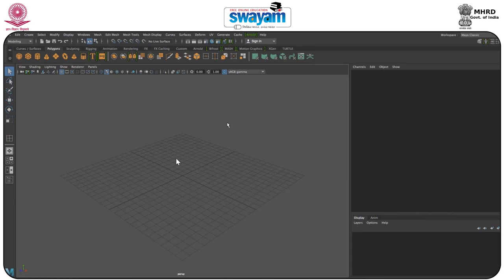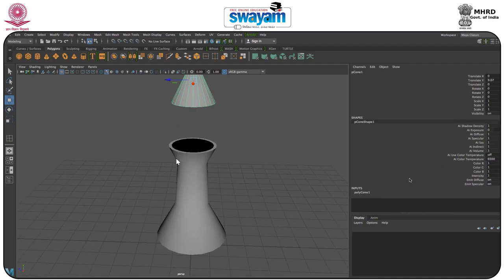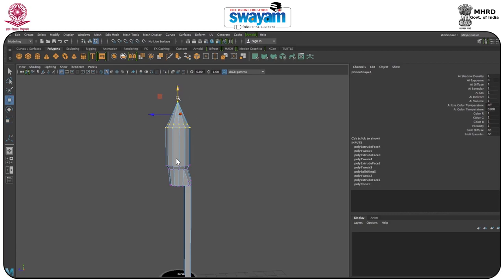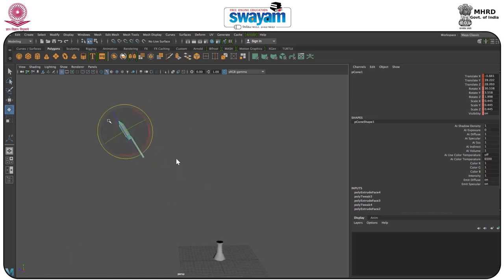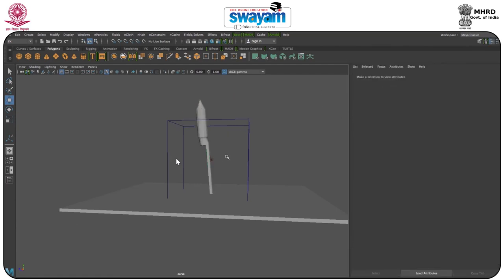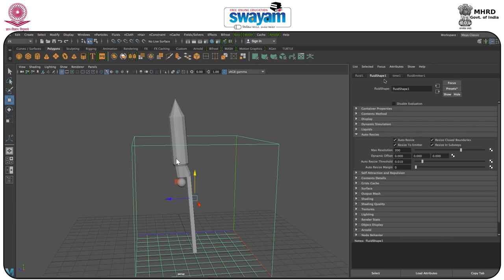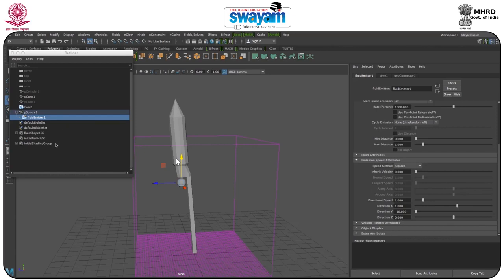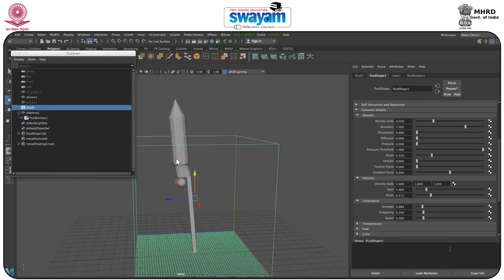Animation Fluids C